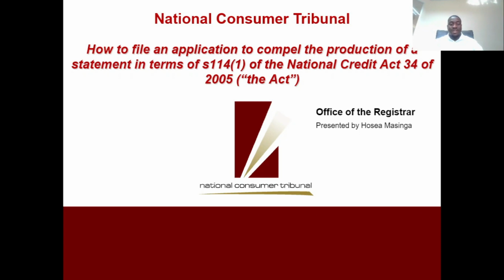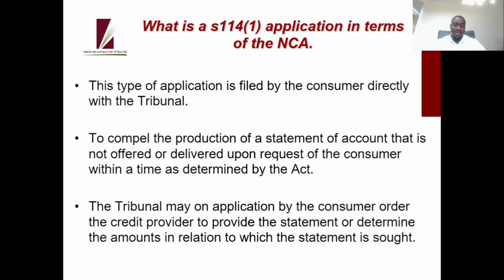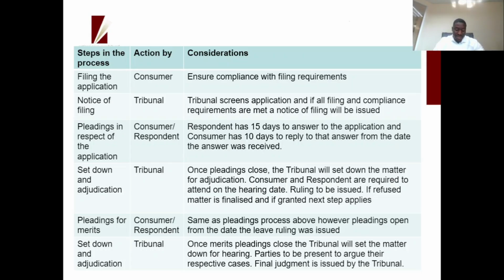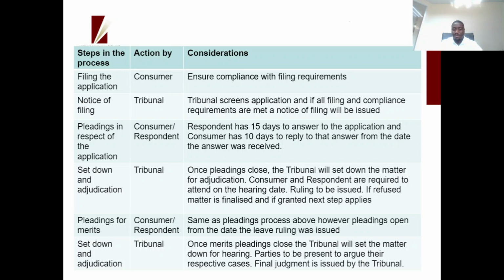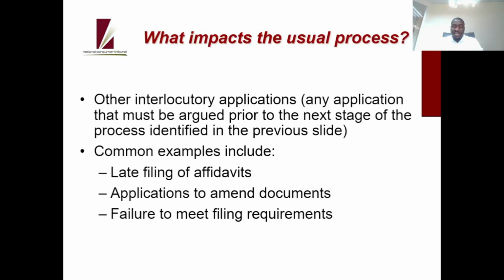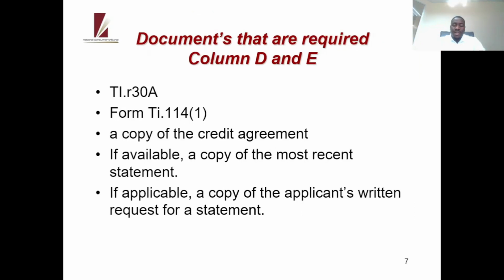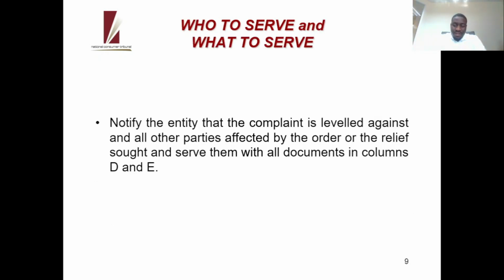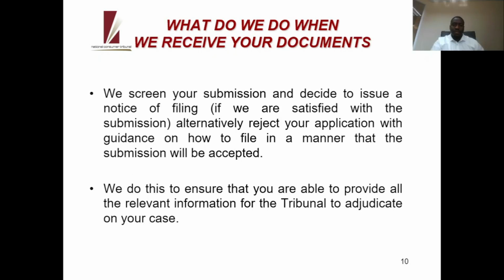How to file an application: Compelling the production of a statement (in terms of section 114(1))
How to file an application to compel the production of a statement in terms of section 114(1) of the National Credit Act 34 of 2005 (“the Act”)